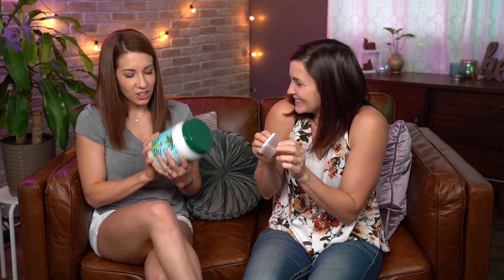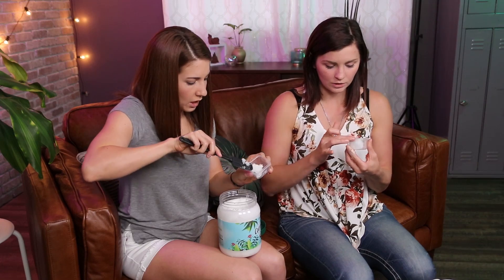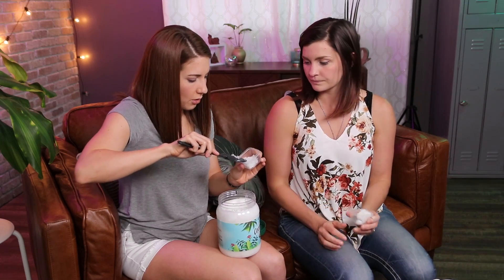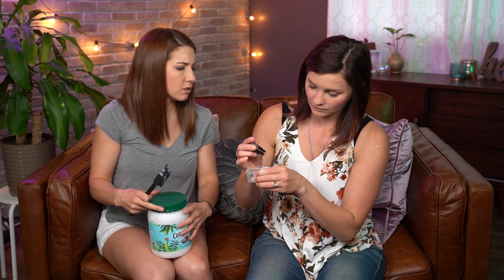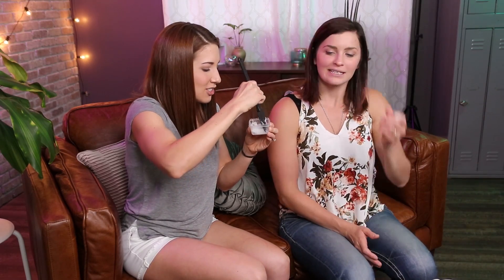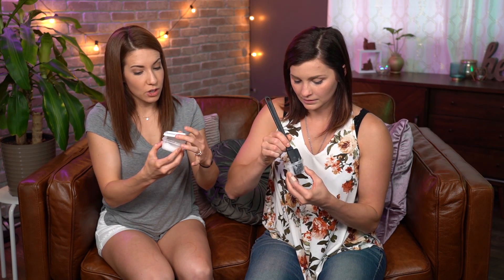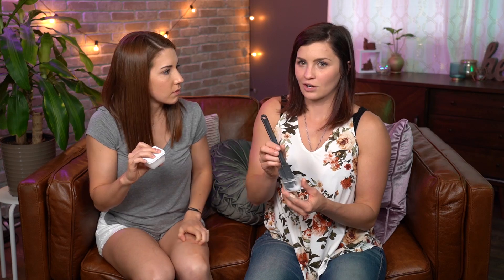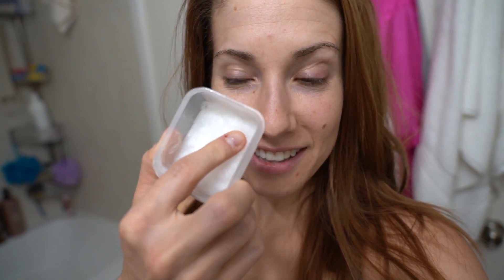We Tried Eyelash Growth Serum for 30 Days - How To Grow Long Eyelashes FAST!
We tried homemade DIY eyelash growth serum made from coconut oil and lavender oil! After 30 days of trying this homemade eyelash serum, and it worked incredibly! We are very excited to keep up with our beauty routine and add this as part of our hair care! We knew you could grow long beautiful eyelashes this easily??

Welcome to Ladies and Lattes! We hope you enjoyed this video!

Jess' Sweater
Fondue Pot

FOLLOW US //

SHOP EQUIPMENT //

24-105 lens
Canon 80D
18-135 Lens
17-55 Lens

Ladies & Lattes
1123 N Fairfield Rd #1373